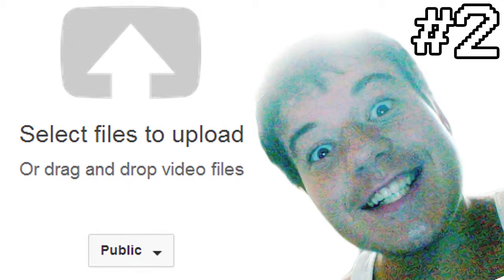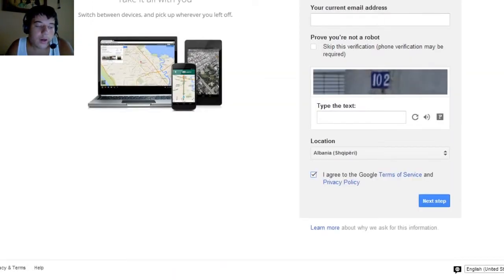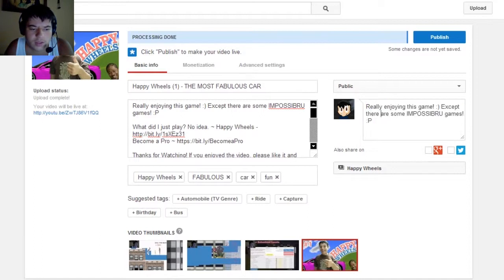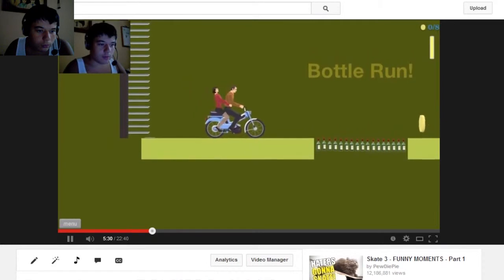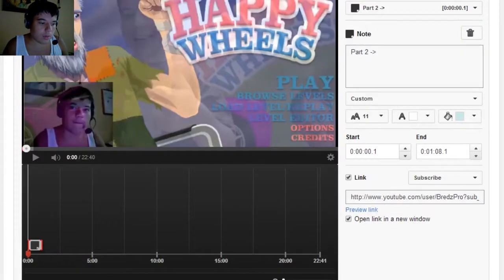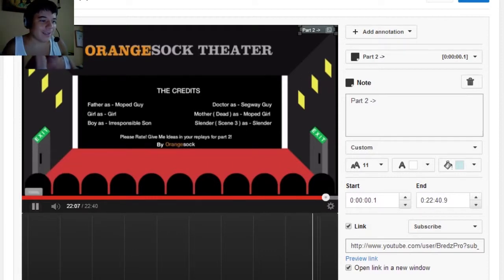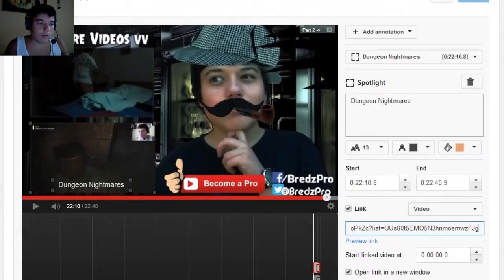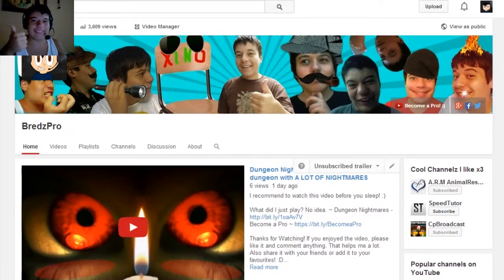How to Create an Account, Upload a Video & Add Annotations on YouTube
In this guide I will show you how to create a YouTube account and how to use it.
*thumbs up* :D
If you enjoyed the video, please like it and comment anything. That helps me a lot. :D
~ Songs ~
Paul Wilkie (Minimusicman) - Super Mario Dance!

bai. *thumbs up* ;D